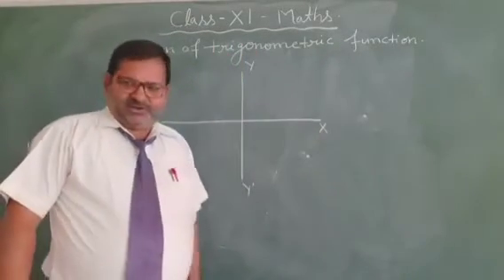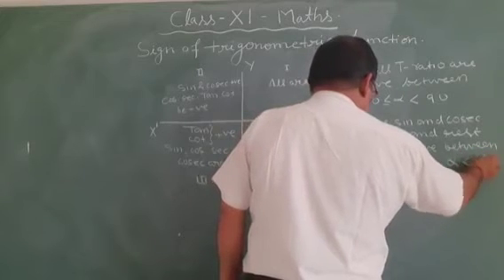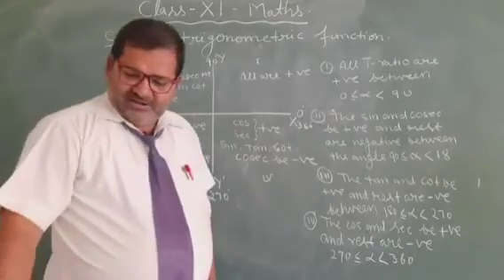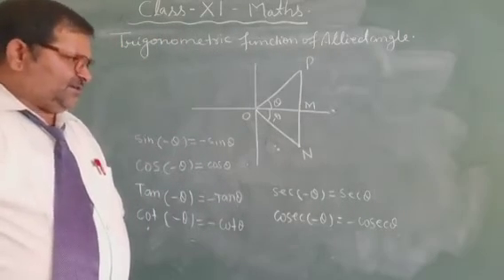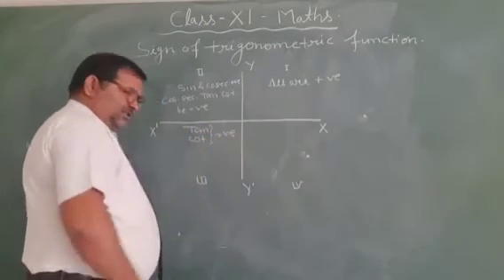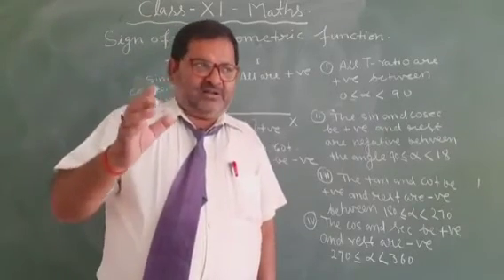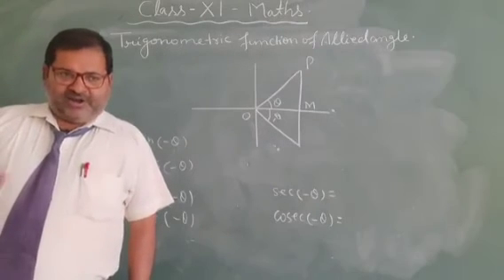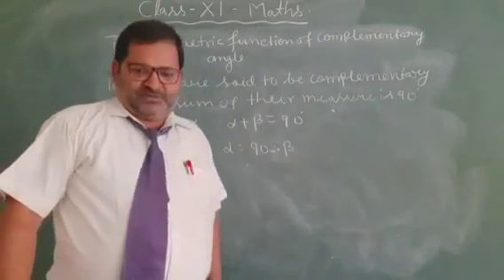CLASS 11A1 Maths